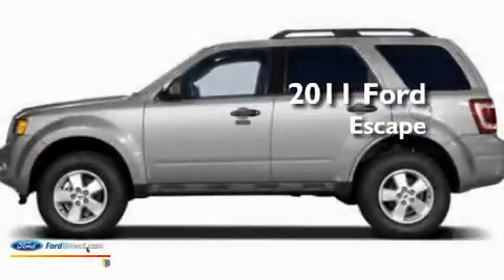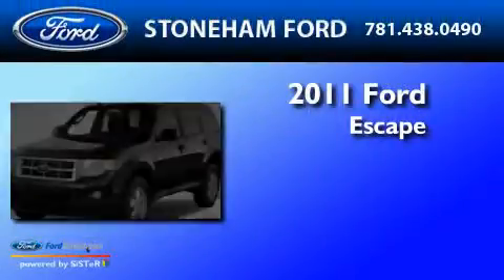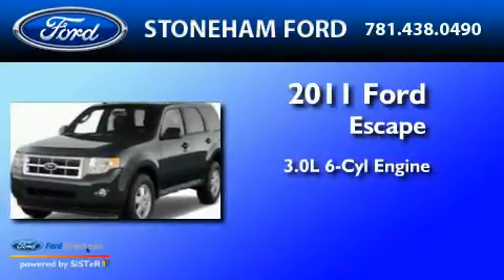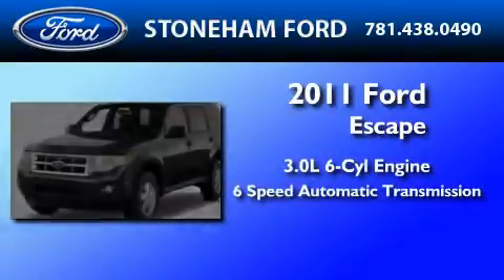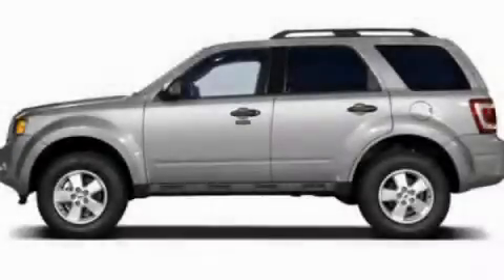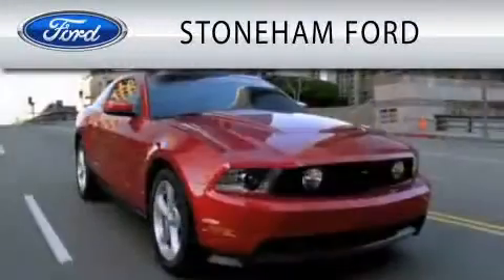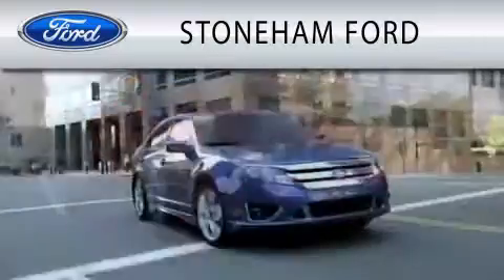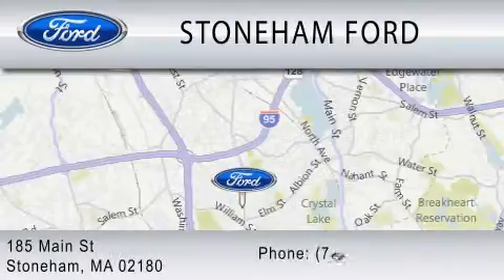2011 FORD ESCAPE Stoneham MA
Year : 2011
 Make : FORD
 Model : ESCAPE
 Engine : 3.0L V6
 Trans . : AUTO 6SPD
 Exterior : INGOT SILVER METALLIC

 Interior : CHARCOAL BLACK
 Stock : 112027